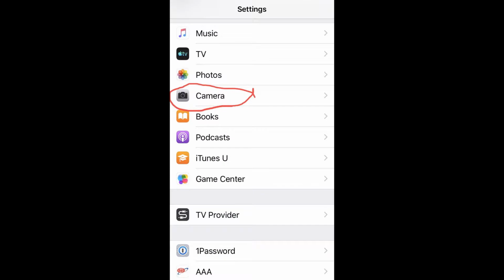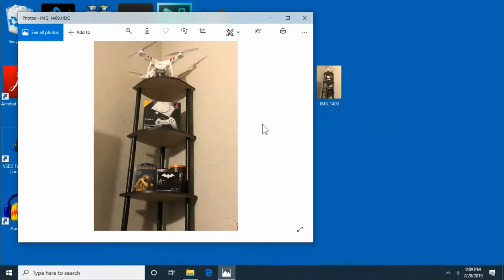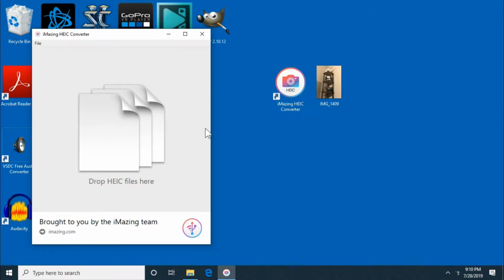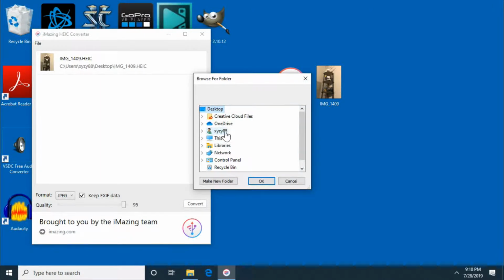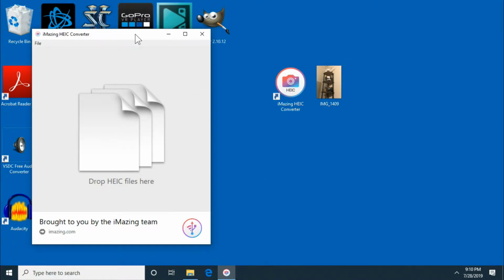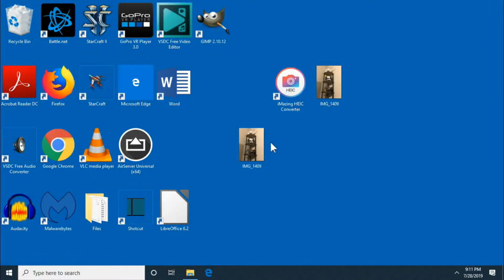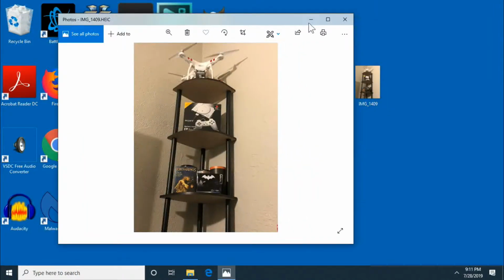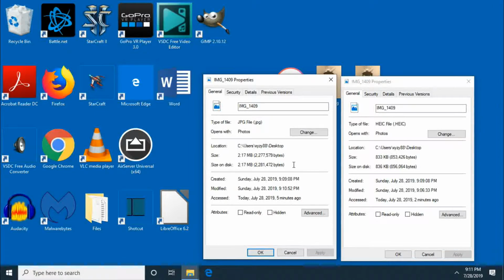iMazing HEIC Apple iPhone Image Converter for Windows 10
From my understanding, this format helps reduce file size for optimizing storage.

iMazing (This software version 1.0.9 was free during the creation of this video 07/29/19). The download installer was 26 MB for Windows 10.

1. Plug in your iphone to your Windows 10 PC computer.
2. Open and copy photos to desktop (or other location where you can easily located your photos).
3. Open iMazing and Drag photos you want to convert.

This video is based on my personal experience with iMazing software for Windows 10. Please be careful and use at you own risk.